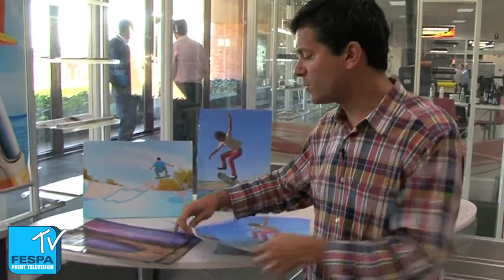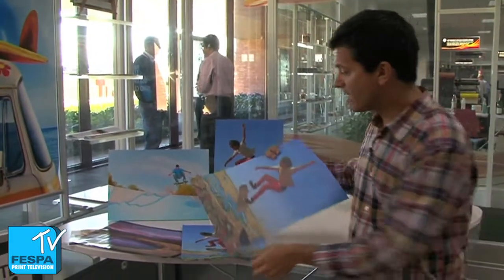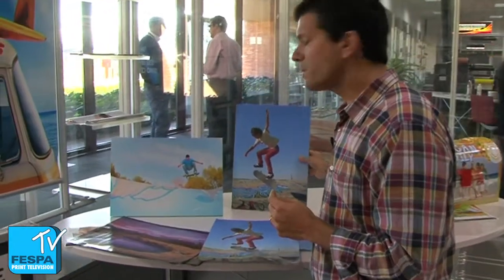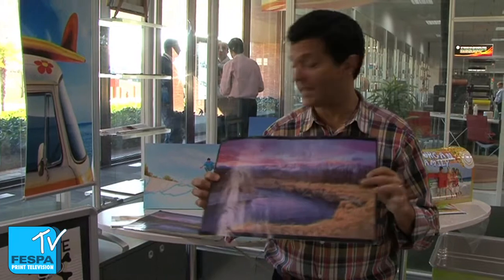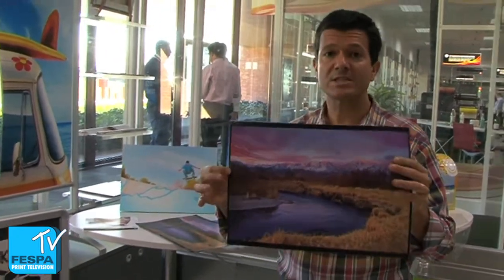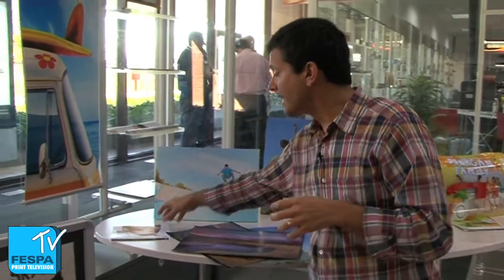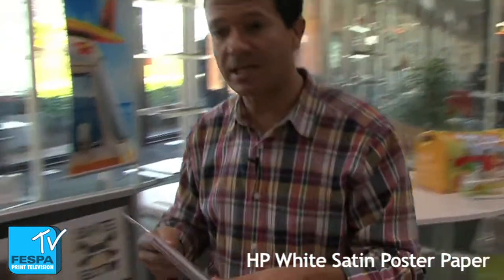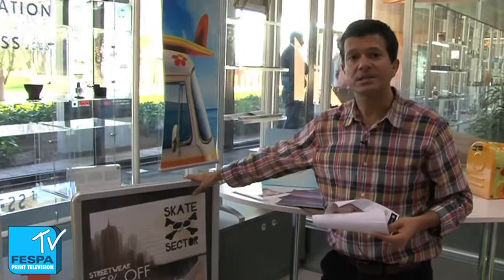- FESPA TV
Roman Barba, HP R&D Engineer, gives us a brief overview of printing vehicle wraps and the new business opportunities made possible thanks to HP Latex technology and HP Large Format Media Find out more